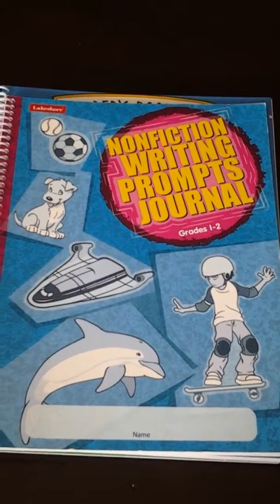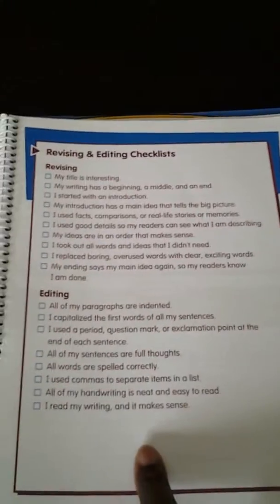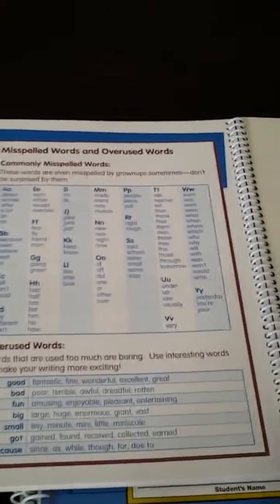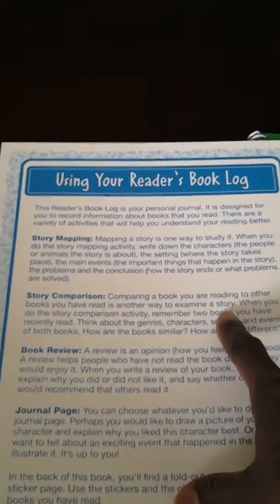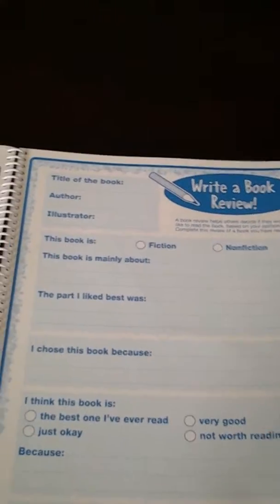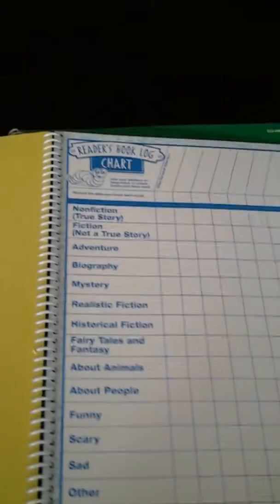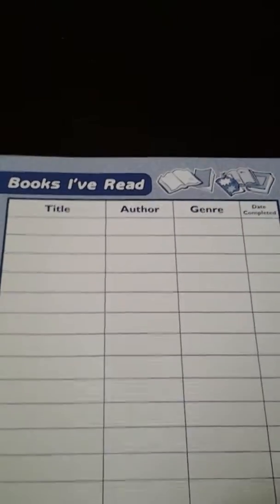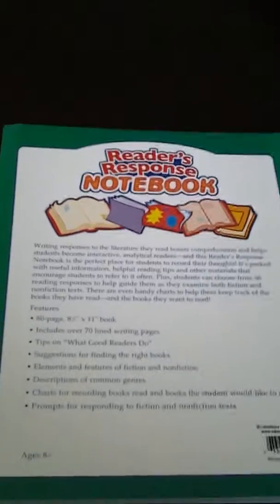Quick peek into our Lakeshore Learning Notebooks